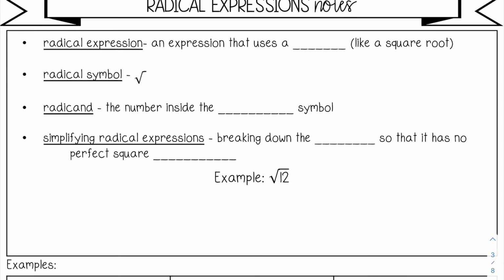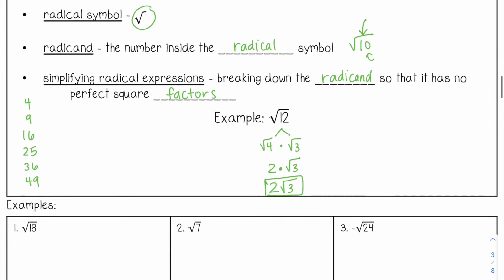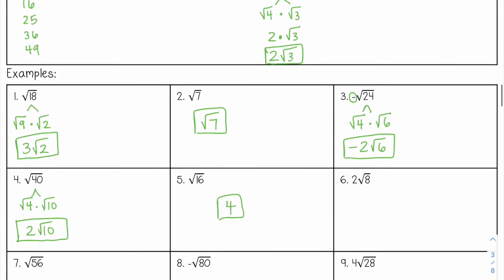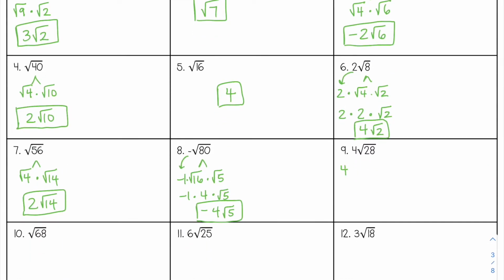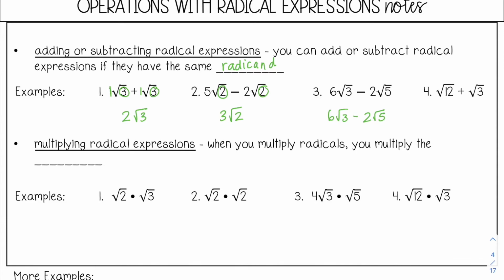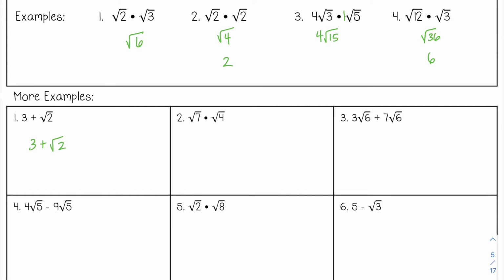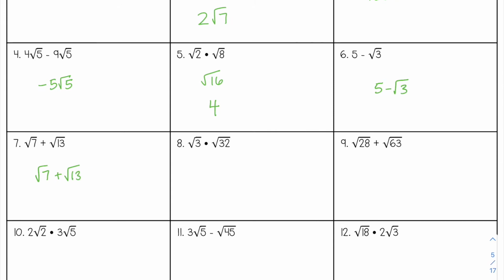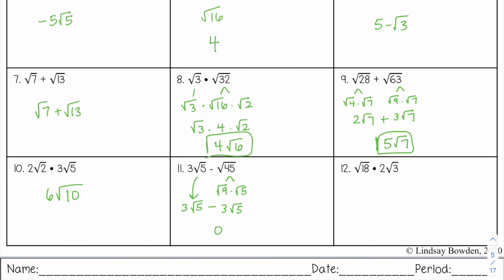Radical Expressions Lesson for High School Geometry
Looking for a comprehensive resource to teach the Real Number System? These guided notes and worksheets are perfect for helping your students confidently classify numbers and simplify radicals through clear explanations and real-world applications!

What’s Included:
✅ Identifying numbers as real, rational, irrational, integers, whole, or counting
✅ Understanding the properties of rational and irrational numbers
✅ Simplifying Radicals: Step-by-step practice to simplify square roots and other radicals